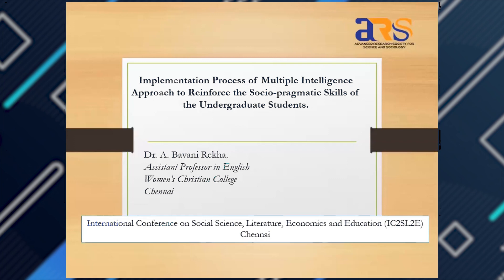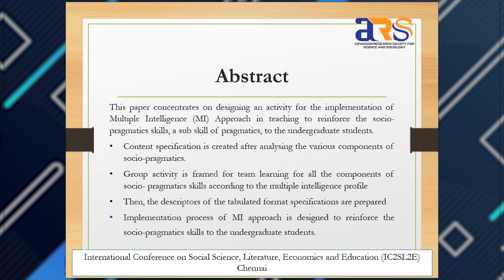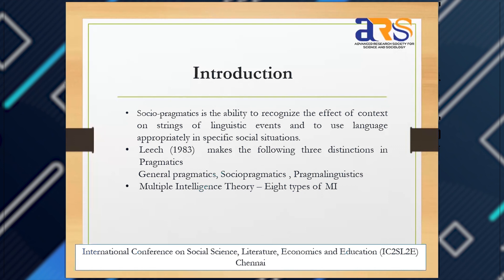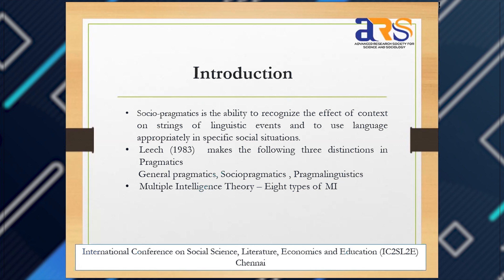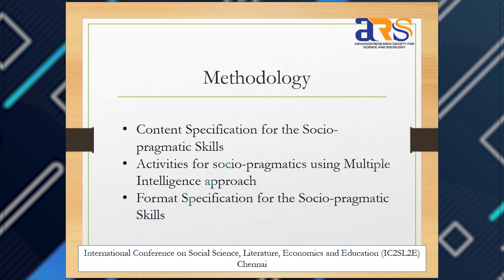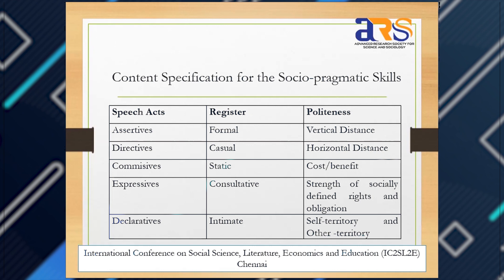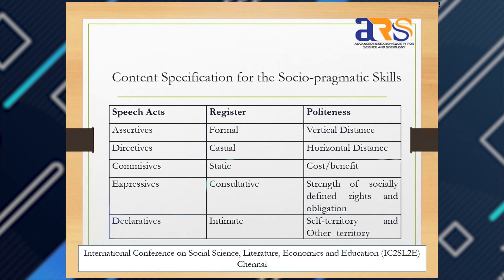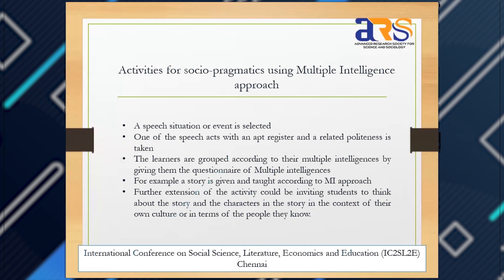ARSSS INTERNATIONAL CONFERENCE,CHENNAI,10TH JUNE 2021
IMPLEMENTATION PROCESS OF MULTIPLE INTELLIGENCE APPROACH TO REINFORCE THE SOCIO-PRAGMATIC SKILLS OF THE UNDERGRADUATE STUDENTS